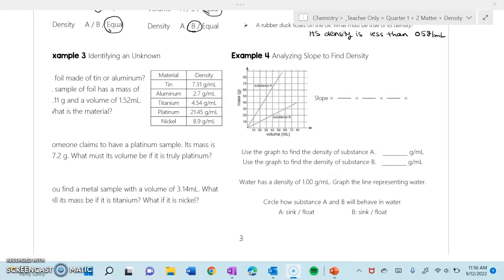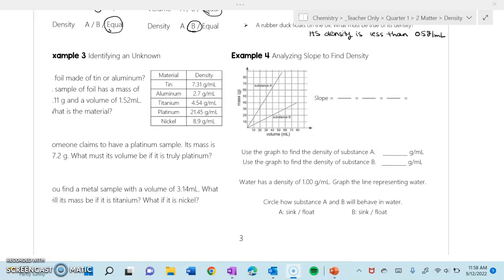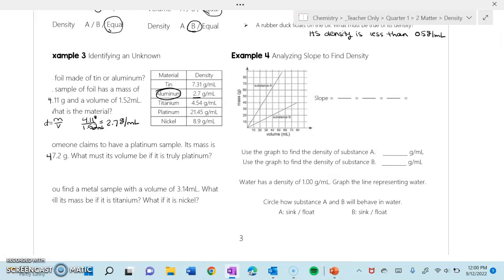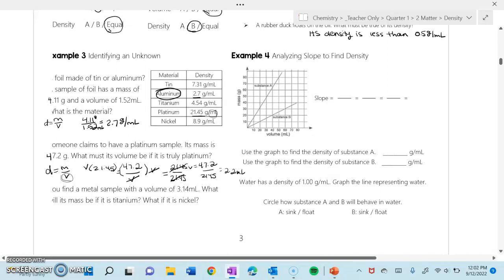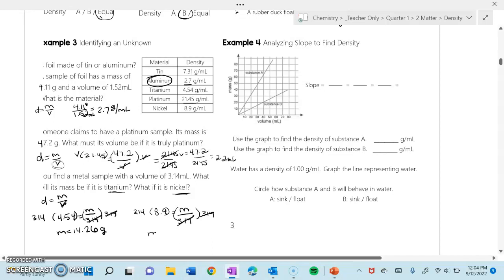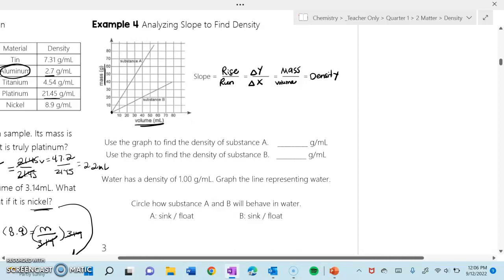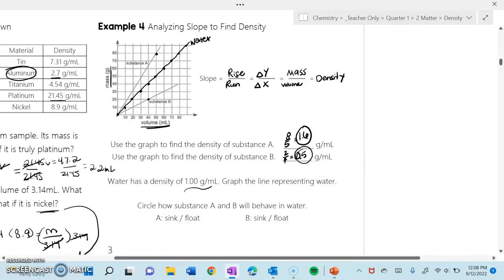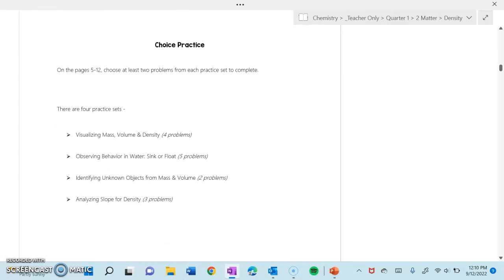Part 2 Density as a Property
{Mass, Volume, Density, Identifying Unknowns, Analyzing Slope for Density}